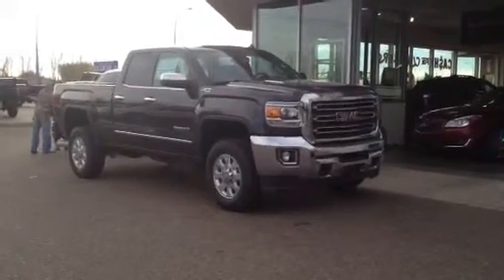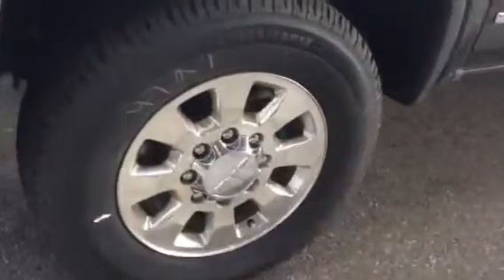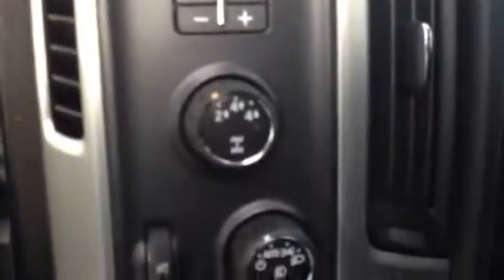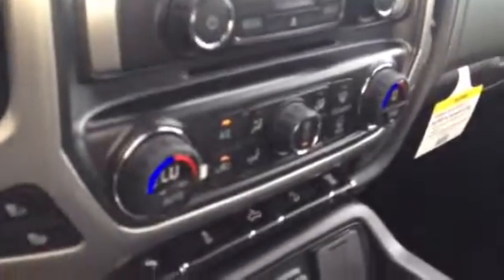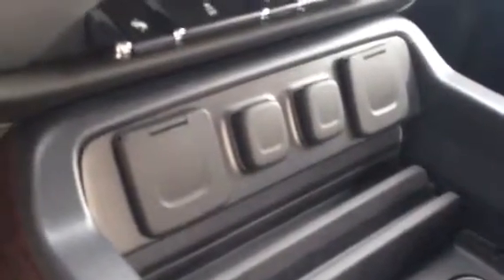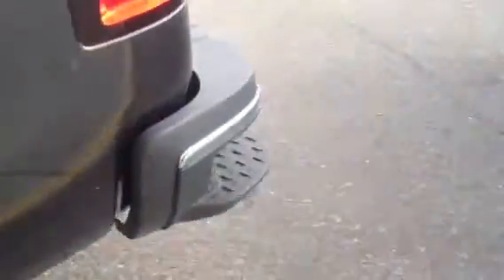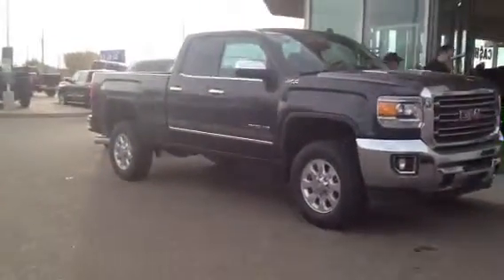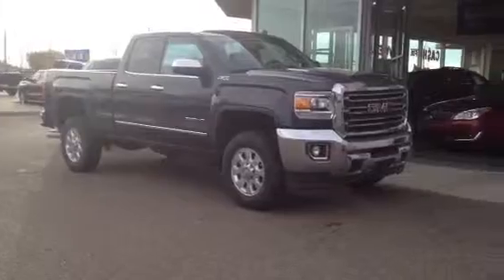Brand New 2015 GMC Sierra for sale in Medicine Hat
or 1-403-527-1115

Come check out our inventory online, on the lot, or inside the
showroom today at Davis GMC Buick (Medicine Hat) where we have an absolutely massive selection of new and pre owned vehicles to tailor your every need! Convenient location at 1450 Trans Canada Way, just off the #1 Highway. Davis GMC Buick is Medicine Hat's leading General Motors dealer in Medicine Hat and South Eastern Alberta, just three hours from Calgary! Voted #1 for Best New Car Dealership in Medicine Hat! We have sold and delivered vehicles from coast to coast! Pre Owned two years free maintenance - a Davis GMC Buick (Medicine Hat) exclusive. Included FREE in the package are 4 oil changes, 4 tire rotations, 2 air filters & 2 car washes!

1450 Trans Canada Way SE
Medicine Hat, AB
T1B 4M2